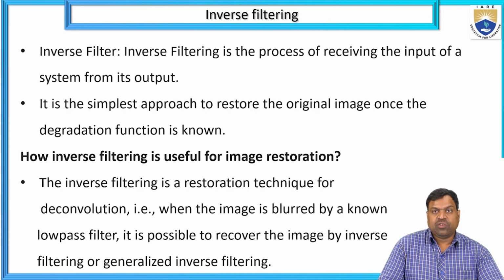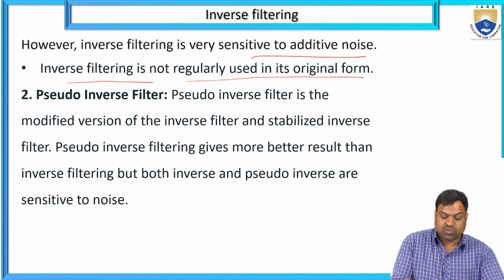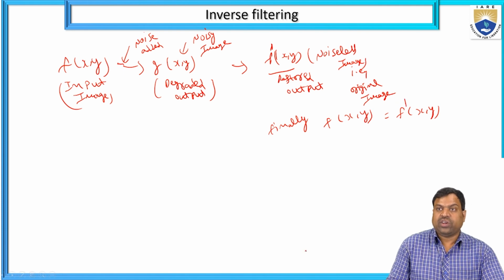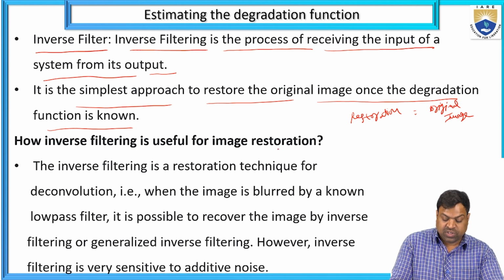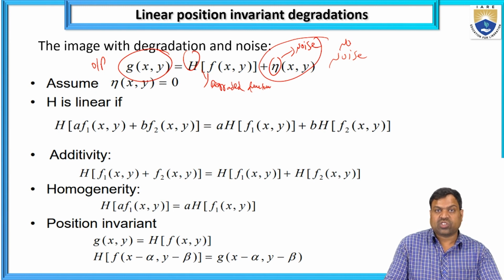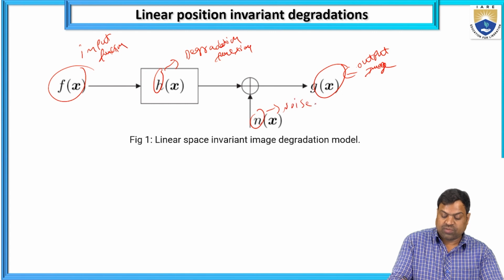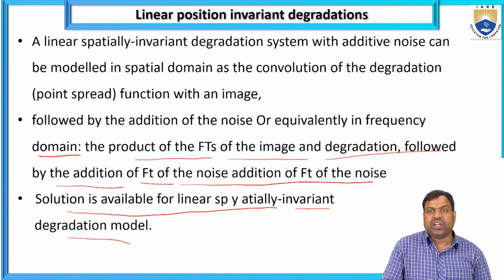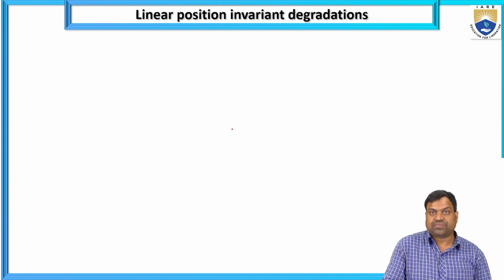Inverse Filtering by Mr. B Santhosh Kumar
Inverse Filtering by Mr. B Santhosh Kumar | IARE
27 inverse filtering. Region growing is a simple region-based image segmentation method.  This approach to segmentation examines neighboring pixels of initial seed points and determines whether the pixel neighbors should be added to the region. Segmentation , neighboring pixels.

Telangana, India.